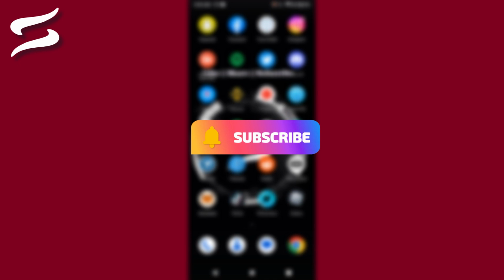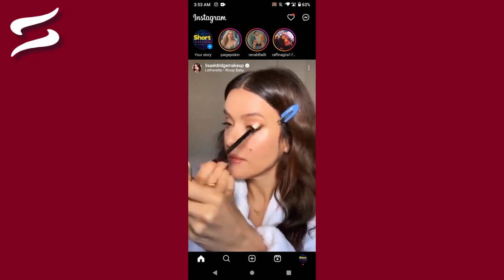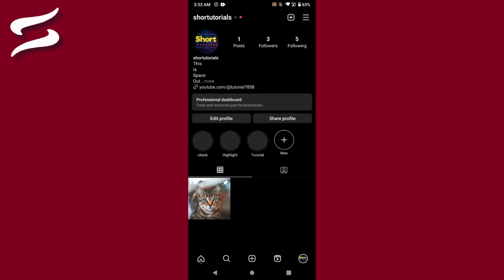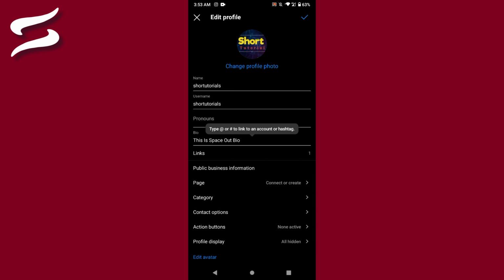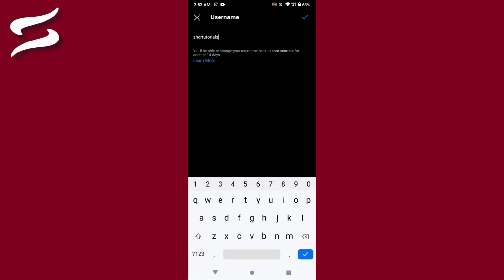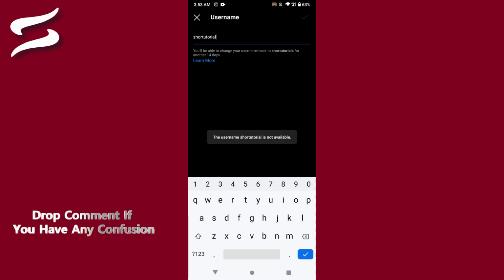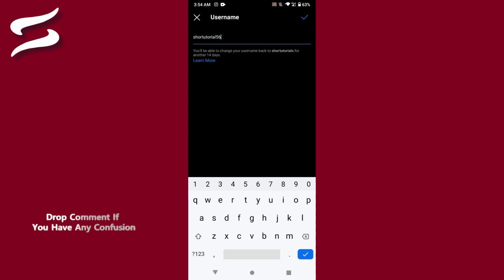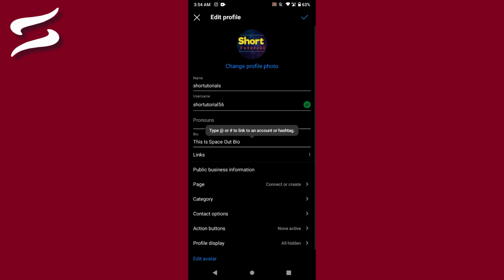How to change your Instagram username 2023